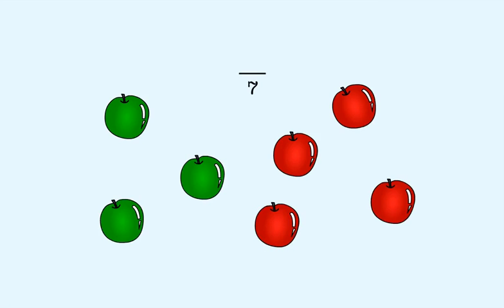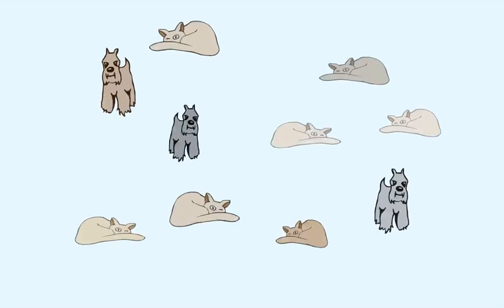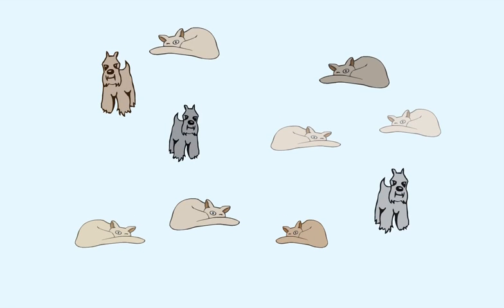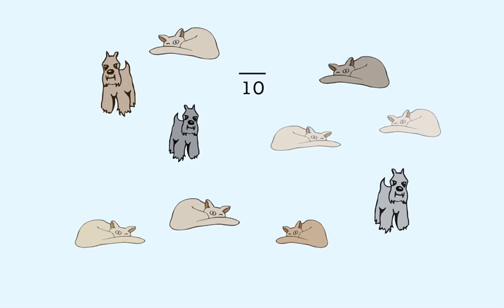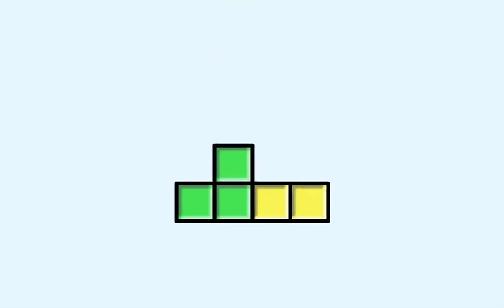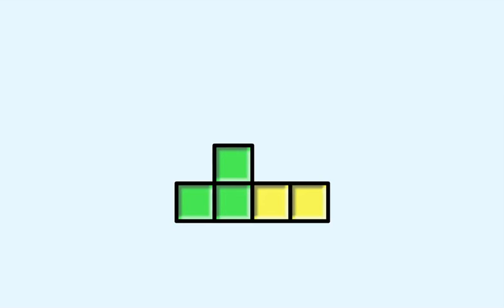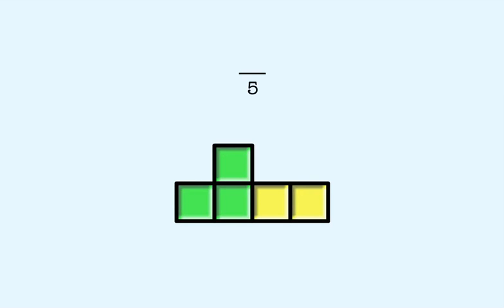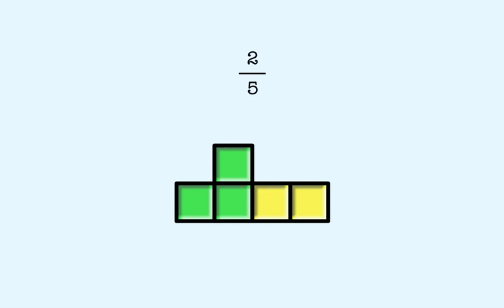Fractions as Part of a Set - Fast And Easy Math Learning Videos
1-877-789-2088 ext. 128 (toll free)

Title: Fractions as Part of a Set - Fast And Easy Math Learning Videos

In this lesson you’ll learn to write fractions from a group of objects. For example, suppose you have 7 apples, and you want to write what fraction of the apples are green apples. The whole is all of the apples.
There are 7 apples.
So the denominator is 7.
The parts are each of the apples.  3 of the apples are green.
So the numerator is 3.
So three-sevenths of the apples are green.
Let’s look at another example.
There are 10 pets. Suppose you want to write what fraction of the pets are cats. The whole is all of the pets.
There are 10 pets.
So the denominator is 10.
The parts are each of the pets.  7 of the pets are cats.
So the numerator is 7.
So seven-tenths of the pets are cats.
Let’s look at one last example.
There are 5 blocks. Suppose you want to write what fraction of the blocks are yellow. The whole is all of the blocks.
There are 5 blocks.
So the denominator is 5.
The parts are each of the blocks.  2 of the blocks are yellow.
So the numerator is 2.
So two-fifths of the blocks are yellow. In the remainder of this lesson you’ll get practice writing fractions based on a group of objects. Now do the rest on your own.